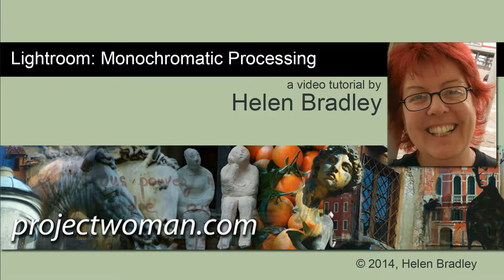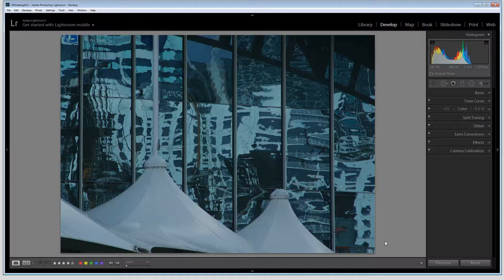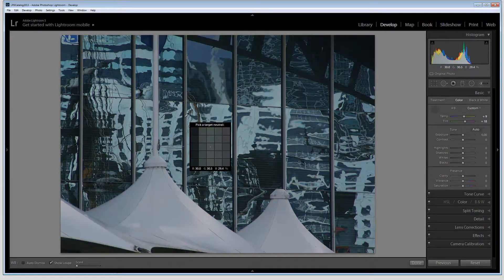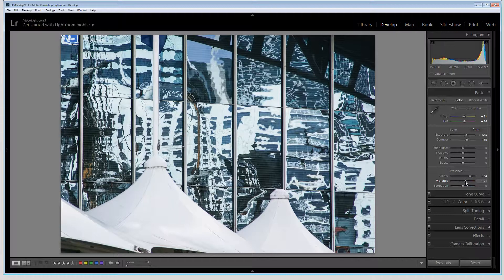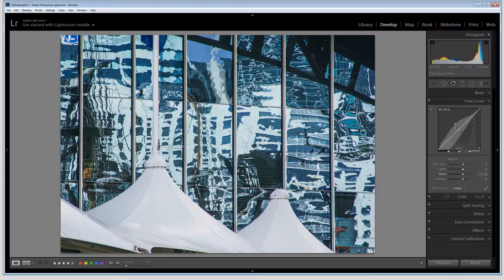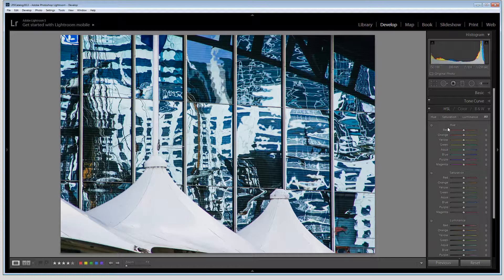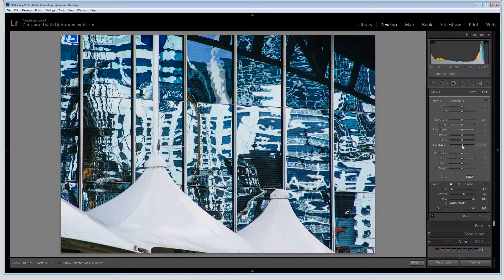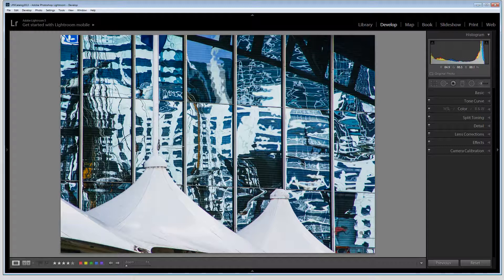Lightroom - Process a Monochromatic Photo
Photos that are largely monochromatic require special processing to bring out the detail and color in them. This video shows how to process a monochromatic image to make it look its best.